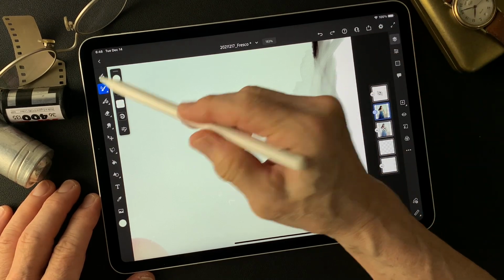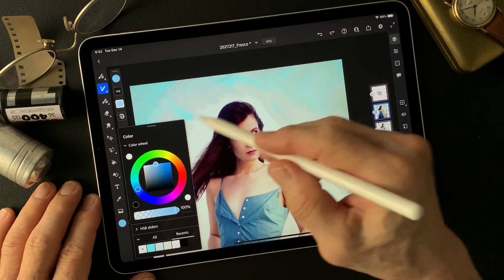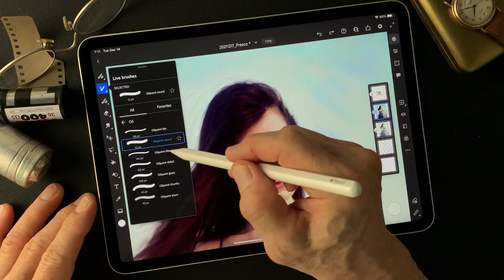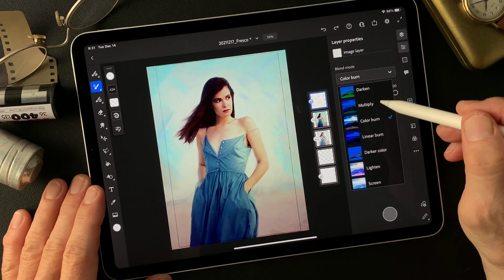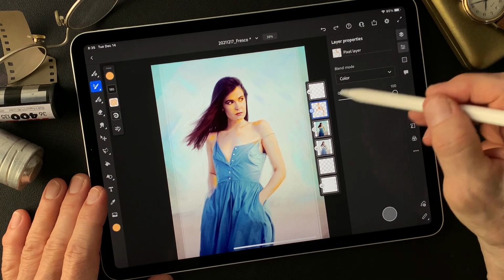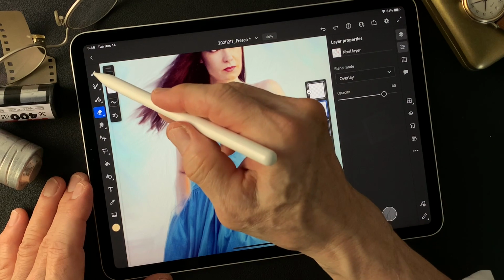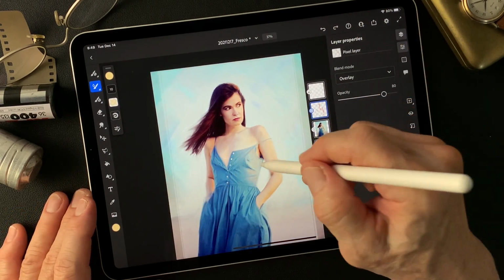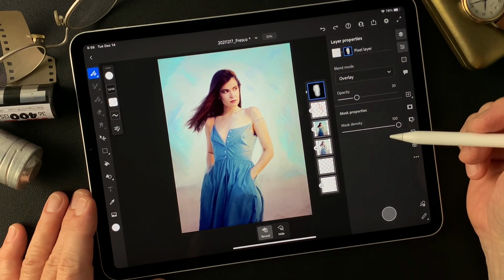Adobe Fresco Tutorial, to make a creative image photo by Toshi Yagi from Okinawa Japan.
Use Adobe Fresco to make a creative image from a photograph. This tutorial shows how I used masks and blend mode to make oil paint like image. For photographers who want to make creative image like an oil painting. This channel is my works to create for portfolio works. Use intuition!!  Enjoy trial, try and error!!  I made mistake to marge down and find out to get out of the way. That is first step to do anyway! Thank you so much.  (^ ^)V